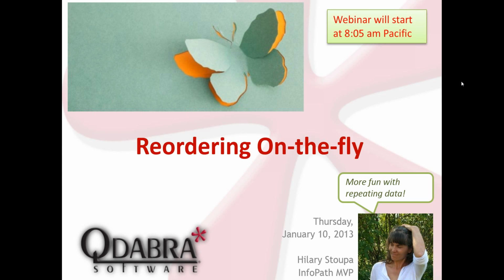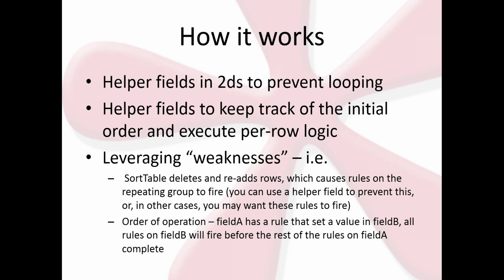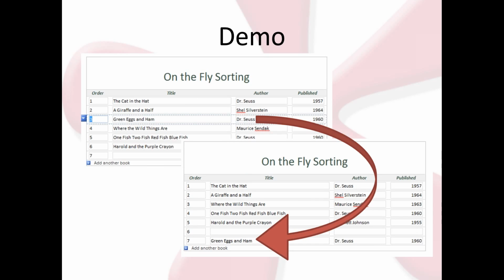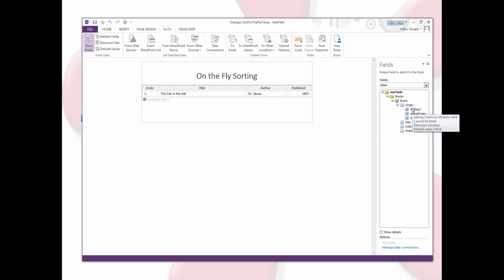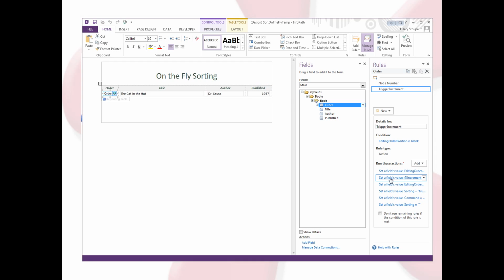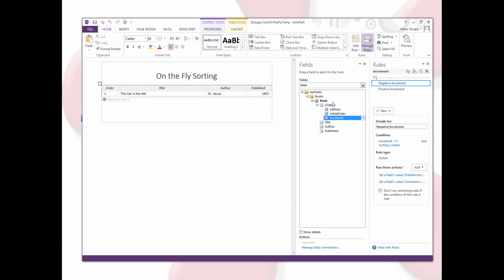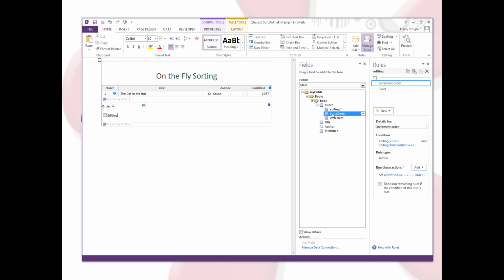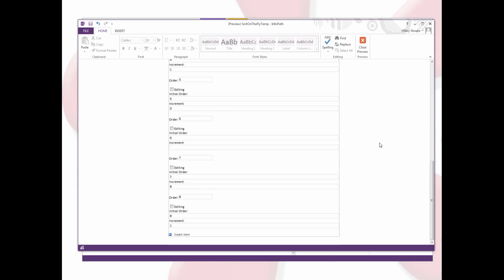InfoPath: On the fly reordering of rows in tables with qRules - Jan 10, 2013 Webinar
* Allow users to easily reorganize items by changing a single field
 * No more clumsy right-clicks or searching for the "move" widget
 * qRules sorting magically reorders rows on entry of the new order for an item

InfoPath 2010
InfoPath 2010
InfoPath 2010
InfoPath 2010
InfoPath Tutorial
InfoPath Tutorial
InfoPath Tutorial
InfoPath Training
InfoPath Training
InfoPath Training
InfoPath Forms
InfoPath Forms
InfoPath Forms
InfoPath 2007